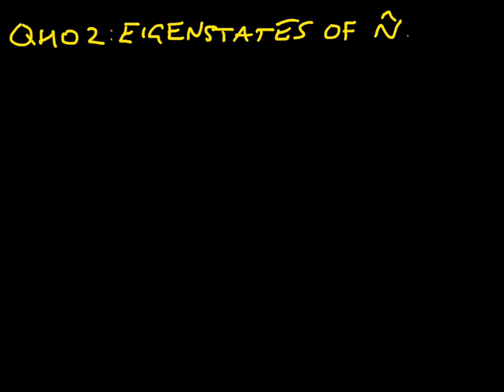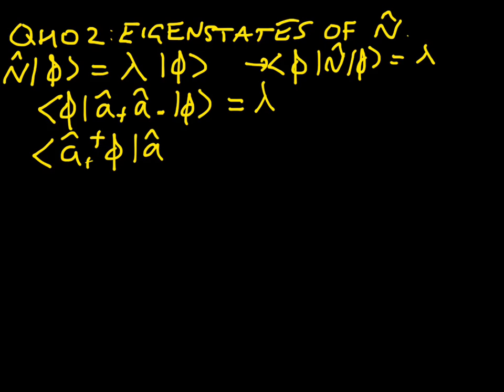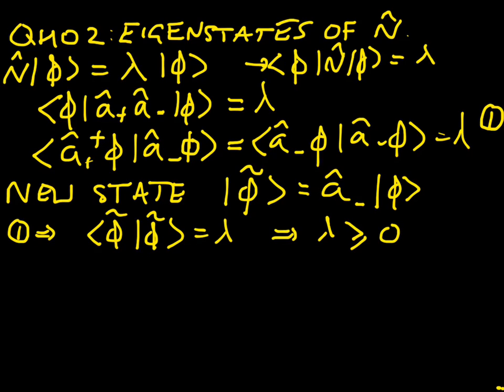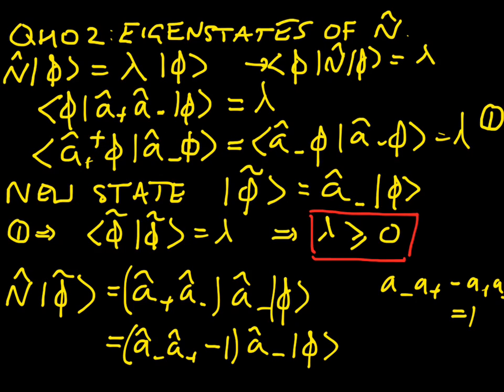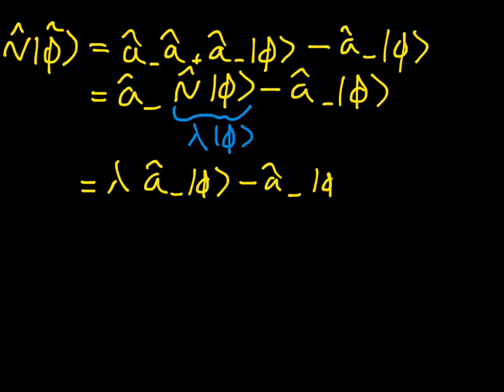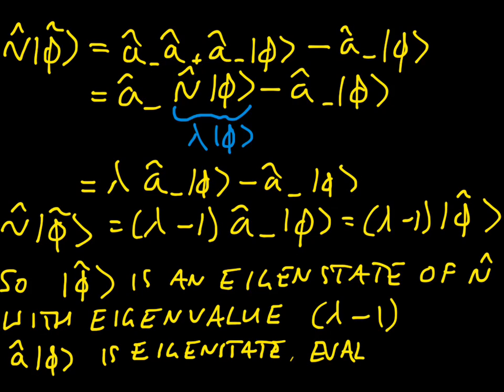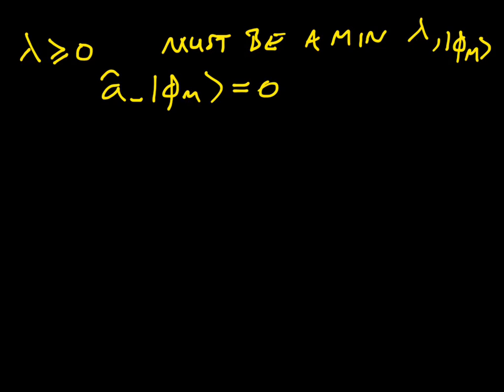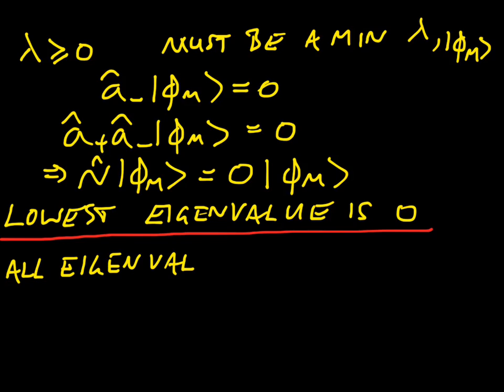QHO 2: Eigenstates of the number operator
I show how the eigenstates and eigenvalues of the number operator can be found from the commutator of the raising and lowering operators